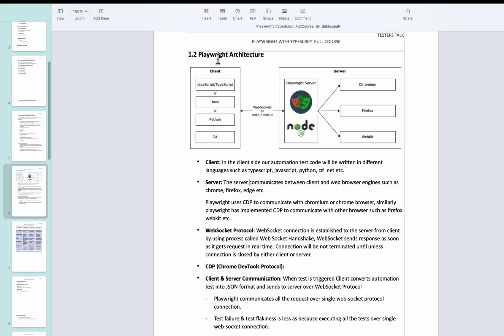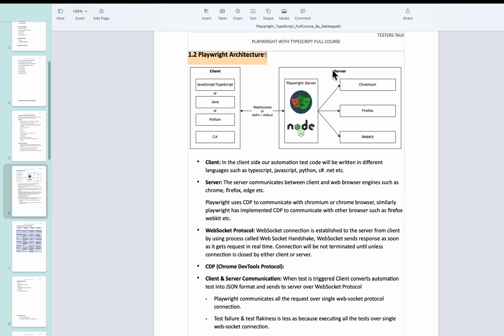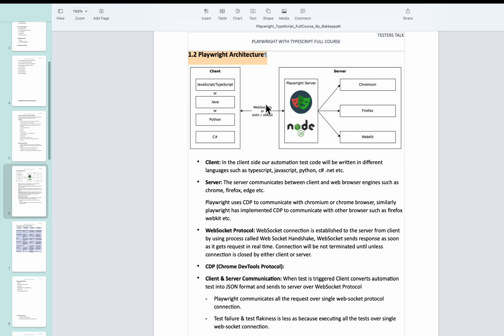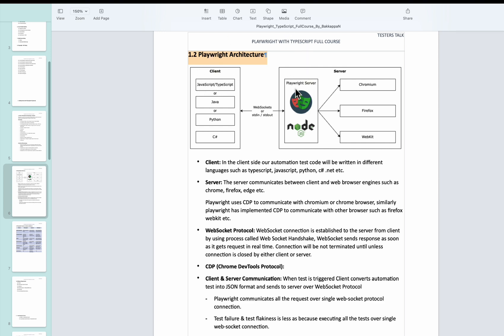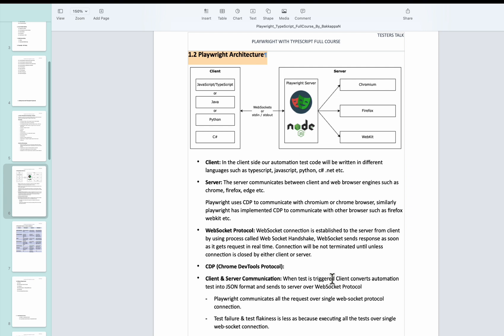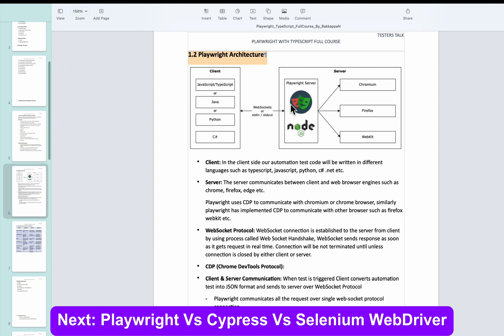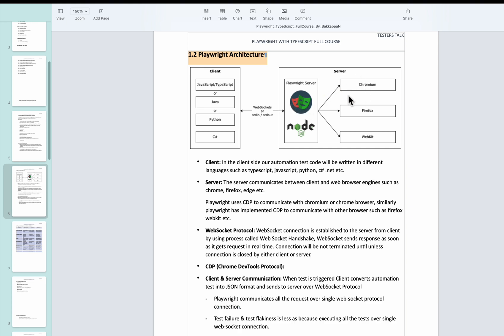Playwright TypeScript #5 Playwright Architecture | Playwright Testing Tutorial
Playwright TypeScript #5 Playwright Architecture | Playwright Testing Tutorial: Playwright enables reliable end-to-end testing for modern web apps. Playwright is an open-source automation library for browser testing. Playwright provides the ability to automate browser tasks in Chromium, Firefox and WebKit with a single API